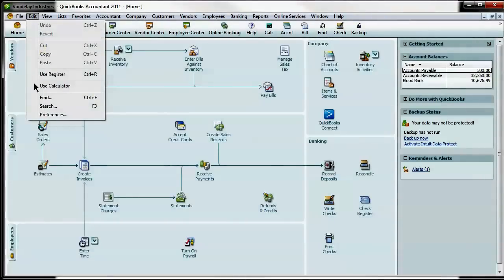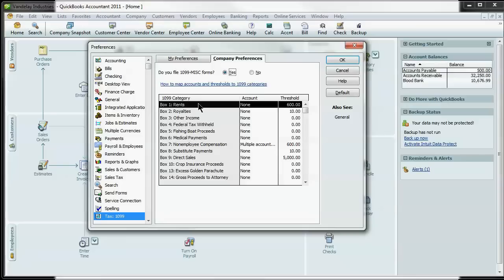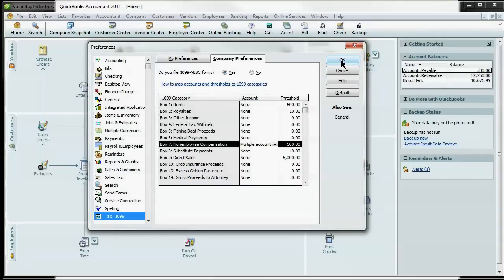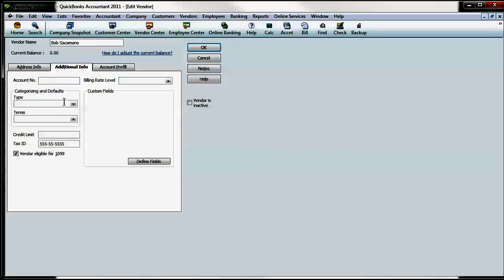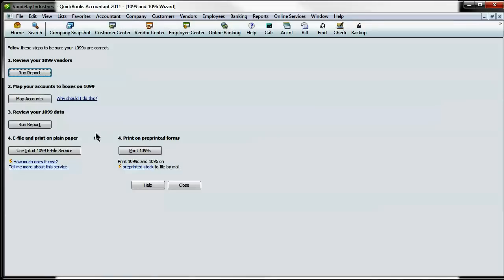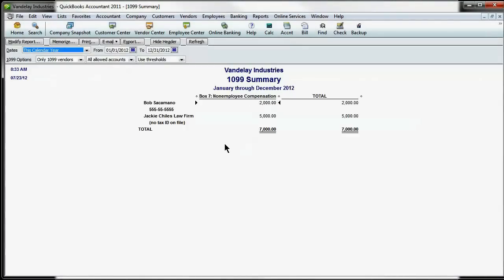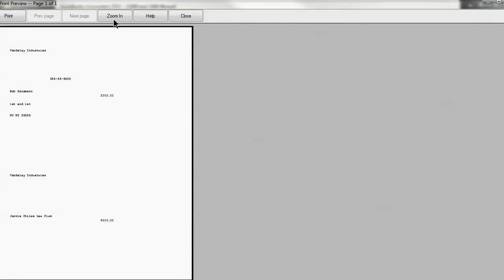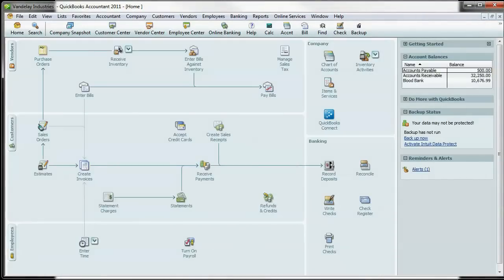QuickBooks Tip: Setting Up 1099 Contractors In QuickBooks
on how to set up 1099 contractors in QuickBooks.  In this QuickBooks video tip we will show you how to properly set up and track 1099 vendors in QuickBooks.